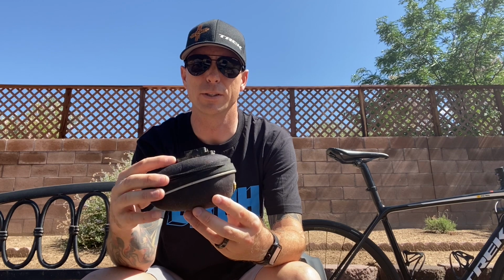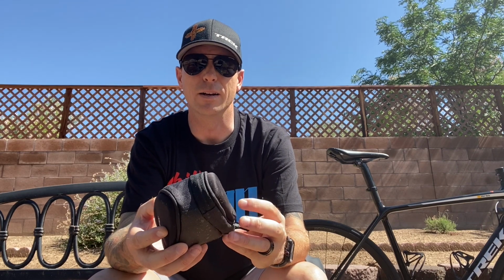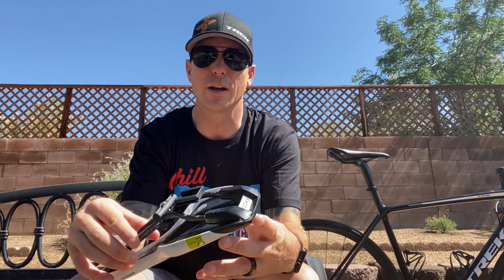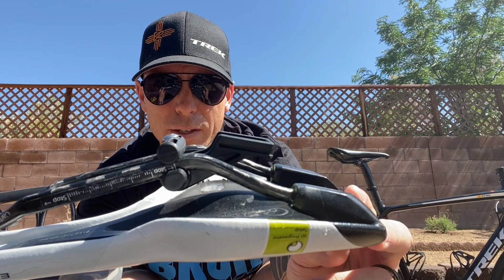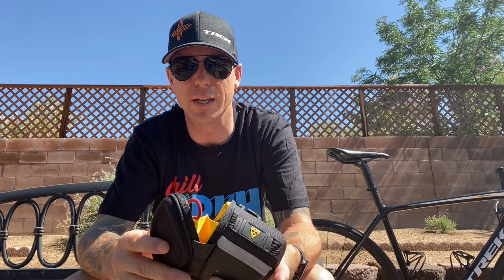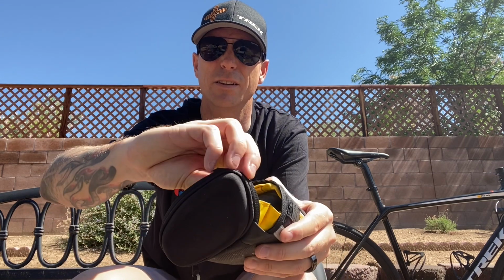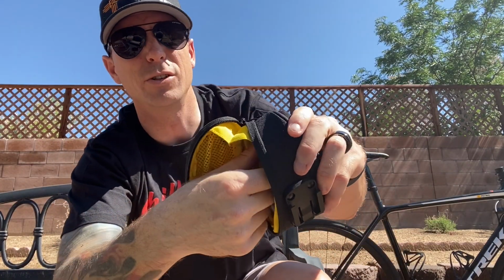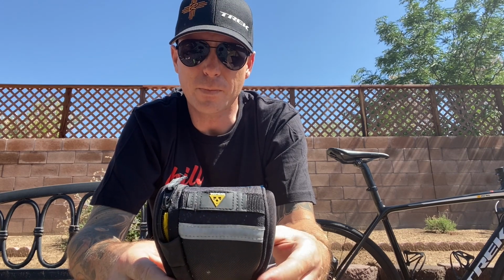Topeak Sidekick Wedge saddle bag Review and look at what I keep Inside my saddle bag.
I quick look at my new saddle bag the Topeak Sidekick Wedge.  I compare it to a couple of other saddle bags, go through the features, and show you what I keep in my saddle bag.  I also cover the super cool attachment method for Topeak saddle bags.  I also take a quick look at an Arundel Saddle bag and why I did not like it.

Link to the bag